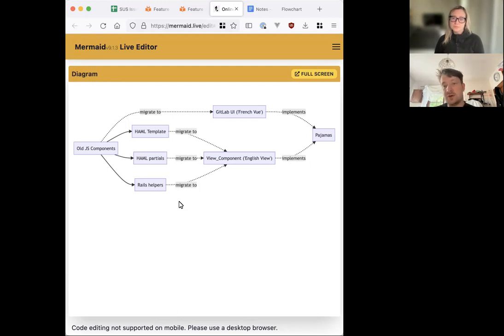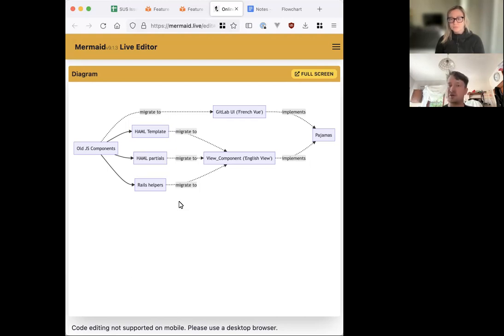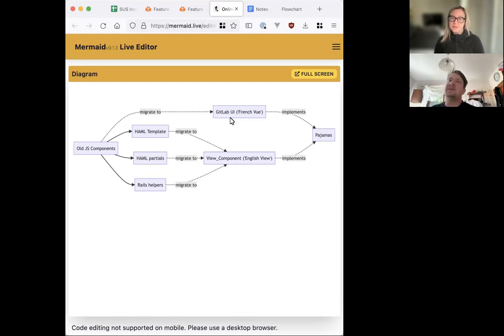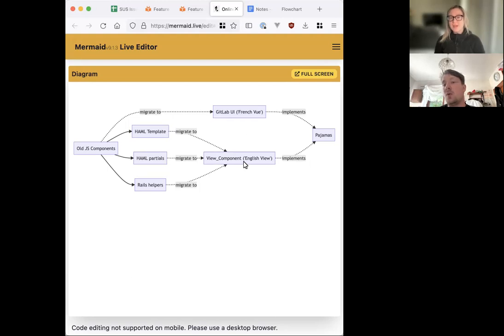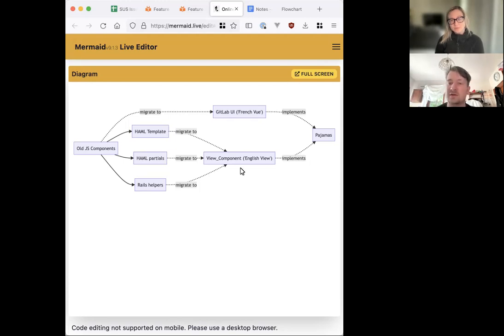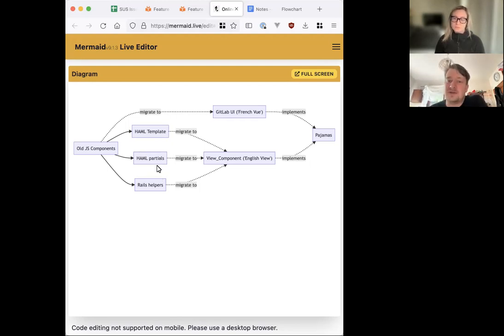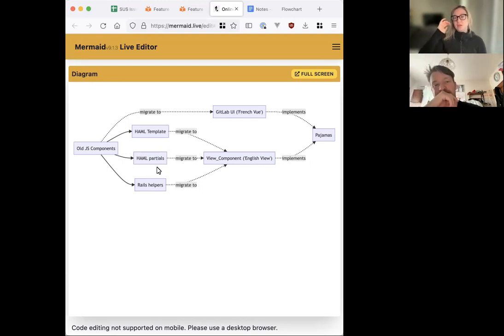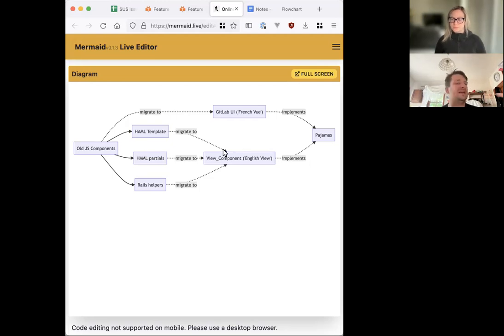Discussion on Pajamas - "French Vue", "English View" implementation and business value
Christen and Eipi talk through what are the new ViewComponents, how can we make this simple for non-technical roles to understand and what is the business value of doing these conversions to product teams.

This will be refined into a better explainer video!